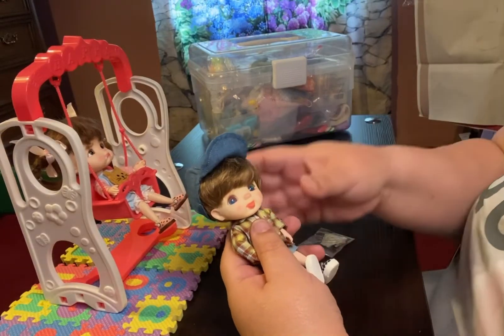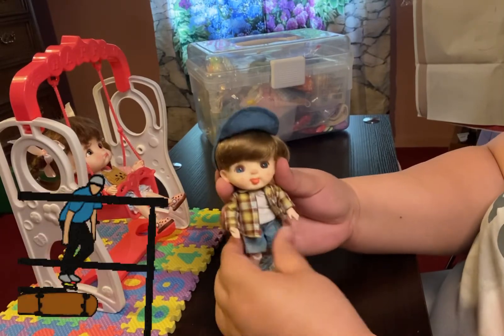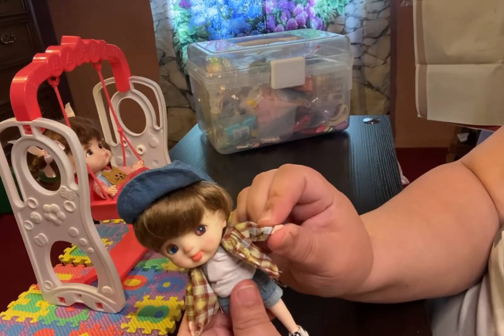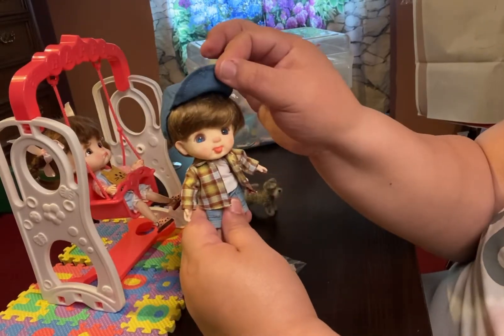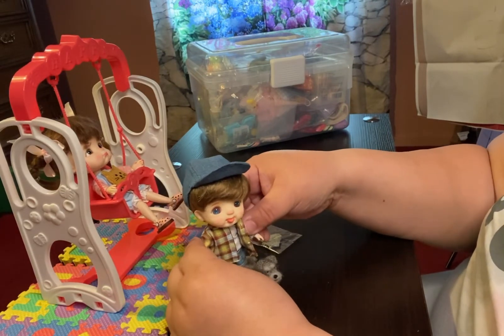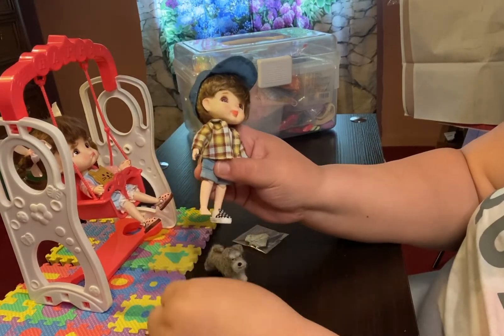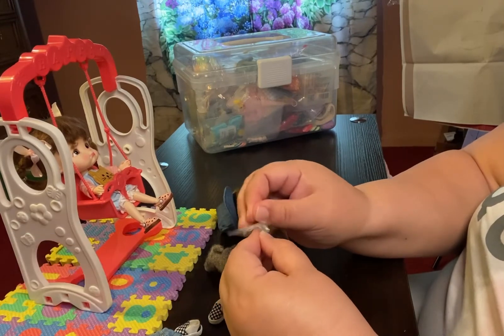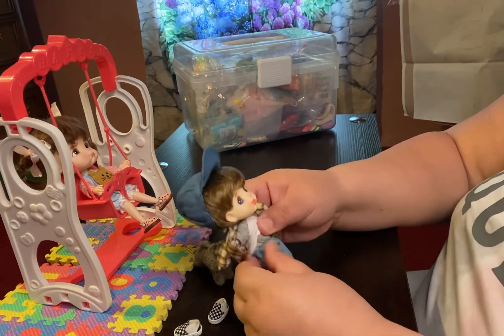STO DOLL | MIKEY’S OUTFIT UPDATE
Links 👇🏼

US $18.60 | OB11 doll shoes plaid casual shoes A lazy person shoes Blythe shoes midcloth eyelash pig AZ Lati shoes doll clothes accessories